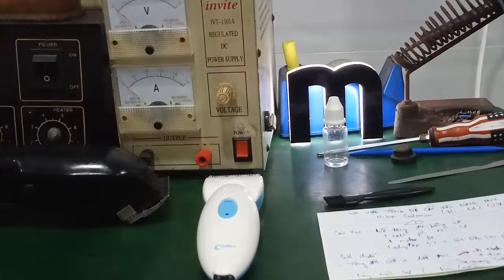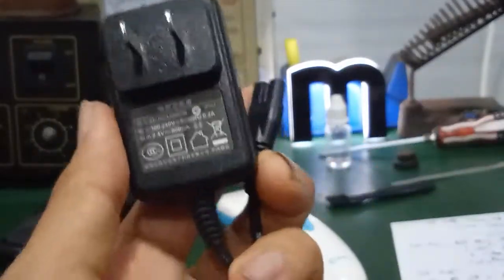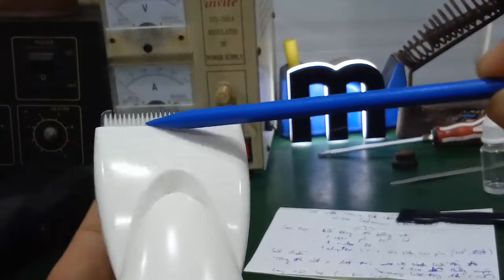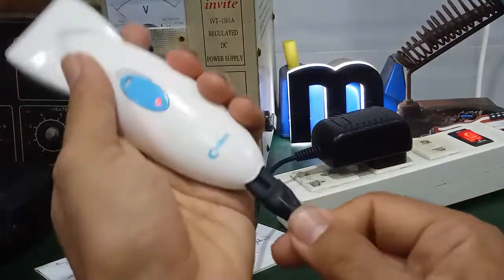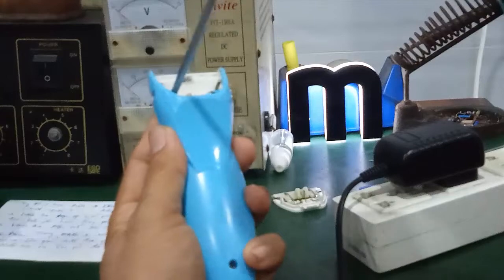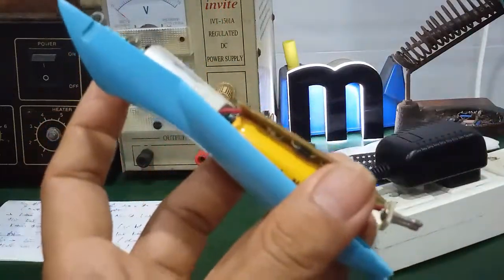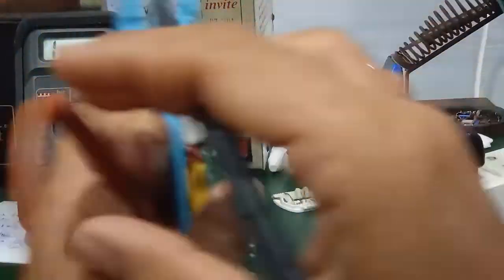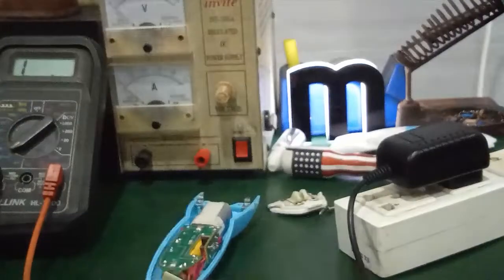Linh Bảo TV - Hướng dẫn sửa tông đơ cắt tóc dùng pin Ni - Cd 1,2V / 900mAh - các hư hỏng thường gặp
- Video hướng dẫn cách sửa chữa , kiểm tra , phân tích các lỗi thường gặp khi sử dụng tông đơ cắt tóc dùng pin Ni - Cd ( 1,2V - 900mAh )